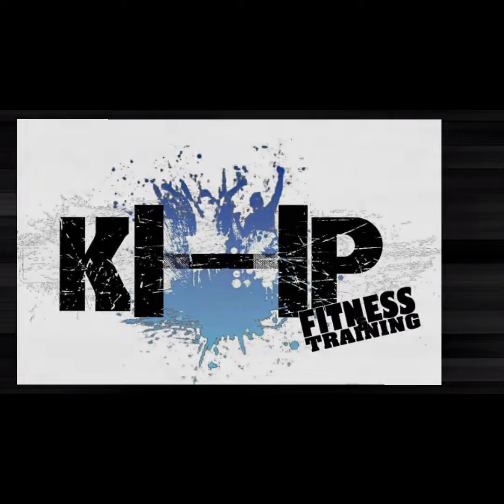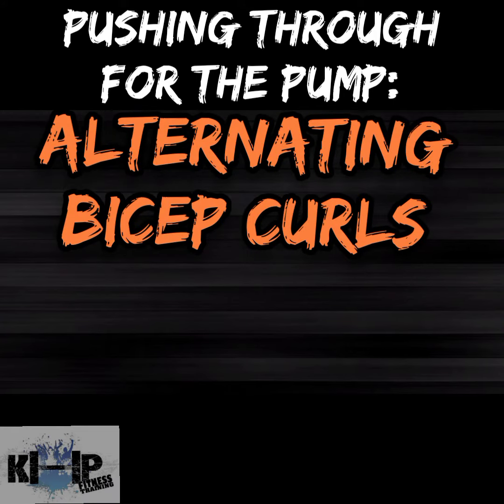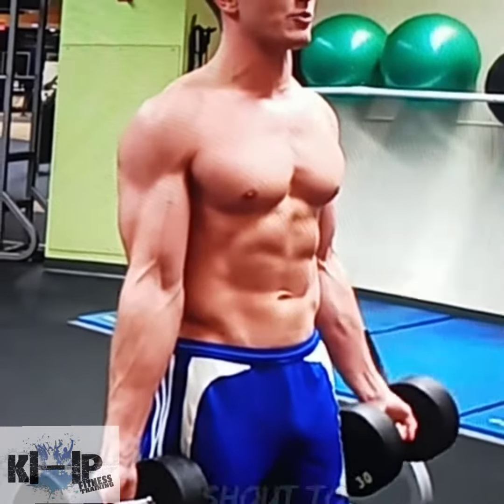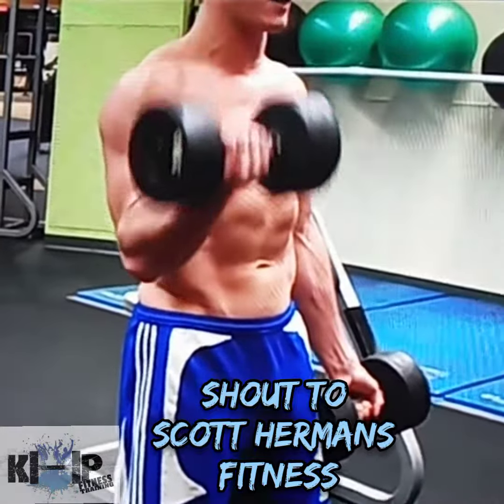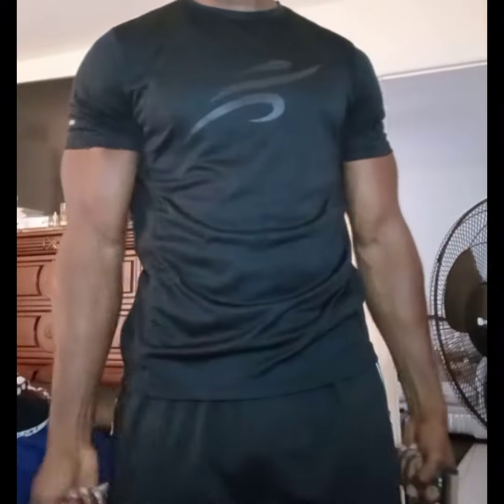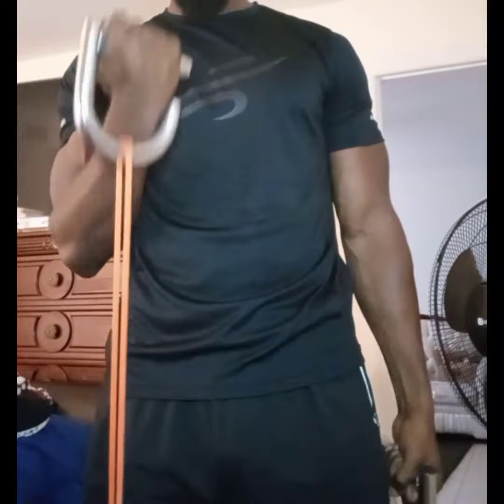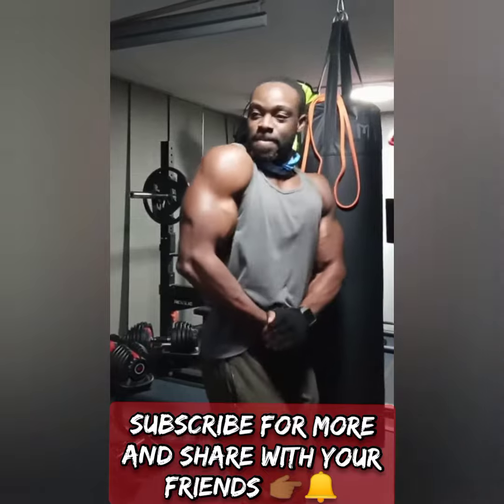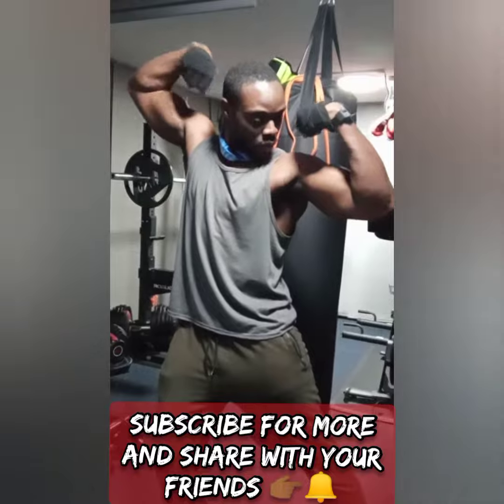Pushing through for the PUMP PT.1: Alternating bicep curls with Bands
Alternating bicep curls: Weights vs Bands

check out Romeoja11 for beats you can use with out copyrights.

I Help build Confidence & change mindset through fitness.

*Certified Personal Trainer, Mindset Coach.

*10%Off TA2-Bodyshock, Muscle/Fatburn Bundles!

Click the link for Undersun Bands of your own.

Use Code: KHPFITNESS

Virtual training available.
Zoom, messenger, Instagram, or what's app.